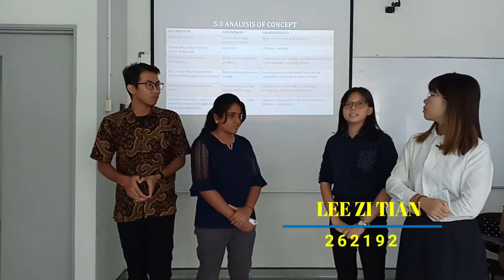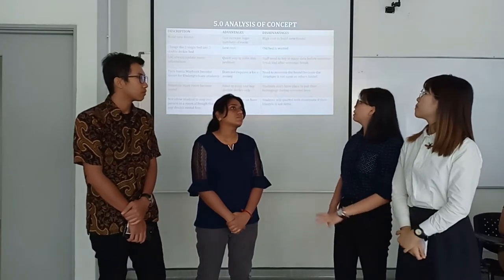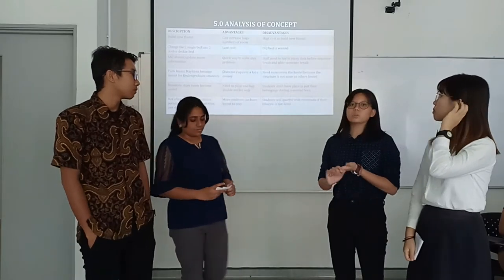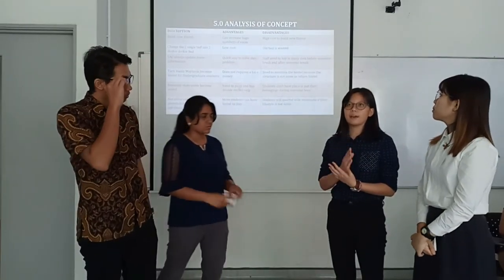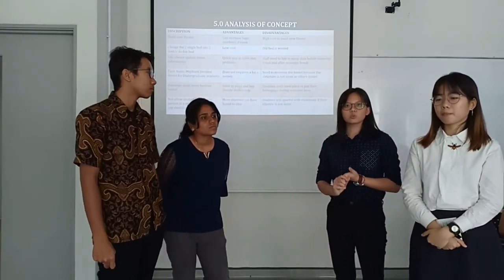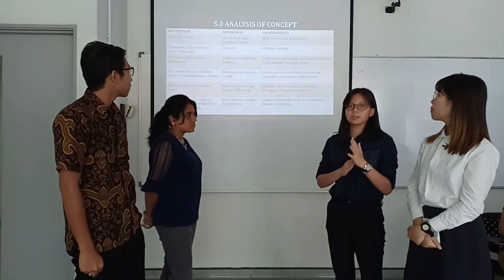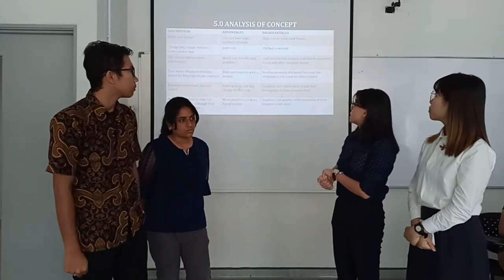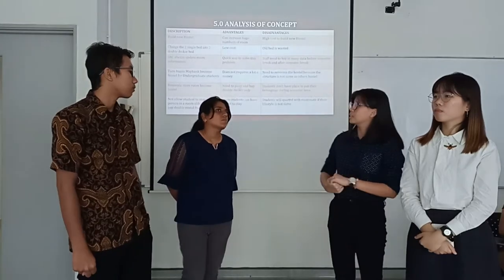ENGLISH PROFICIENCY III